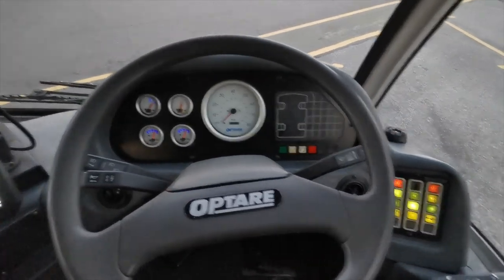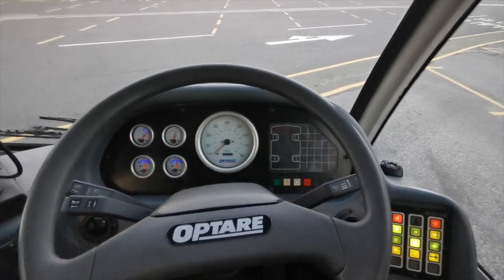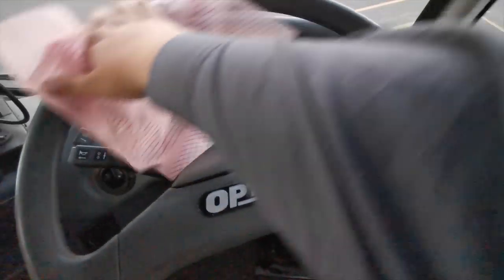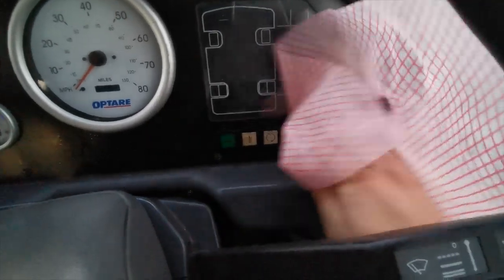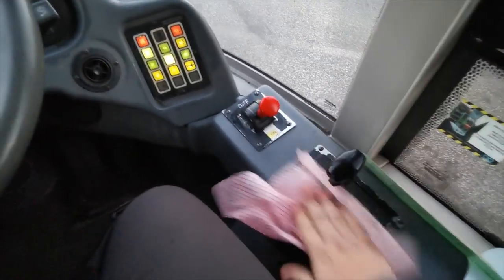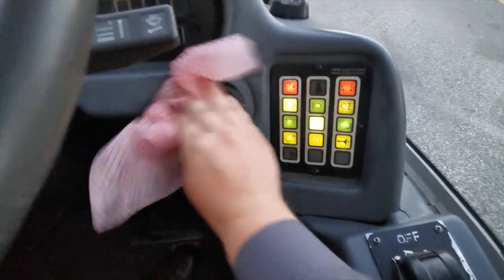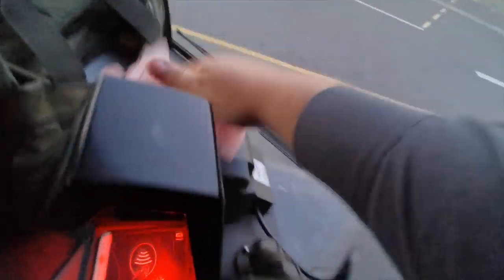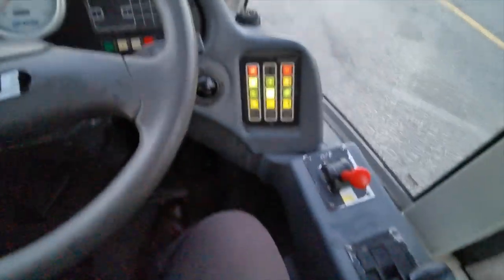How clean is your bus? (Cab Edition) 'How to disinfect your cab'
I've been asked by a hand full of people to record some cleaning videos; so here is my little video on how I disinfect my bus cab.
We're all doing our best to keep on top of the cleaning regime and protect ourselves and our passengers. The cleaning side of the job is now just as important as driving safely.

I hope this video gives you all an inside view of how we are protecting ourselves and our collegues from this virus. There will be more to come in the following weeks as I've been asked to film so many things by you all! So I hope you are all enjoying the content.

Give me a follow in instagram to keep unto date with my daily antics.

🚌🚌 Also check out some of my bus driving friends below 🚌🚌